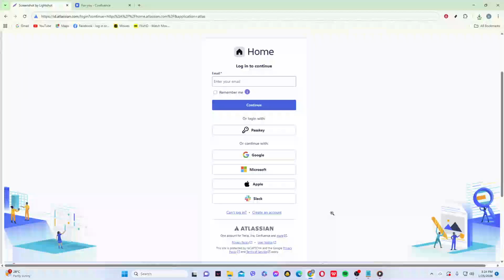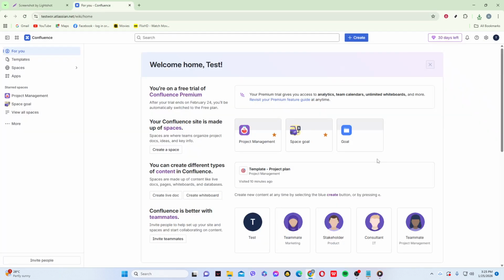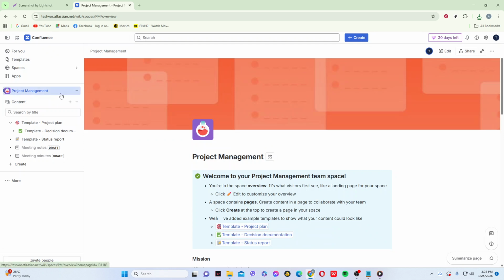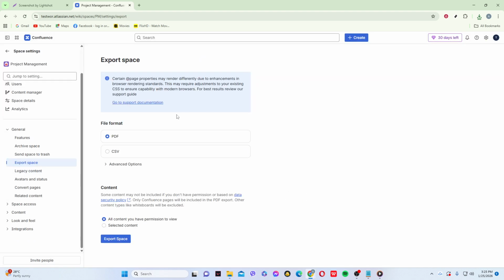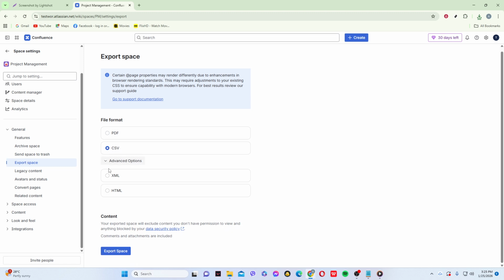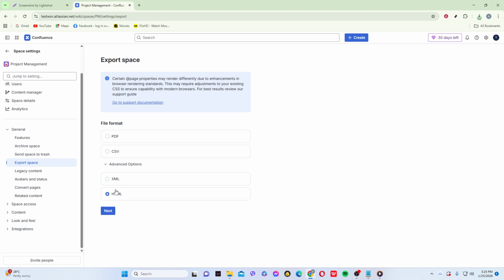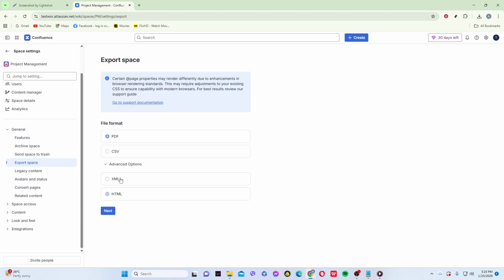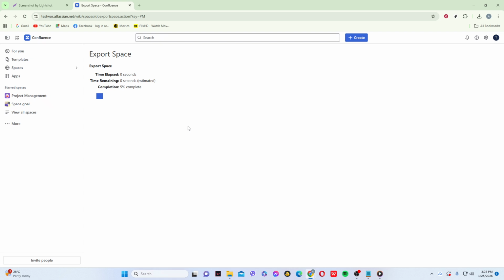How to Export Confluence Space 2026 (Backup or Download Content)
Need to create a backup or download your documentation from Confluence? In this step-by-step tutorial, you’ll learn how to export a Confluence space quickly and correctly. Whether you're migrating to another instance, creating an offline copy, or sharing documentation externally, this guide walks you through the full export process.

You’ll see how to access space settings, choose between PDF, HTML, or XML export formats, and understand when to use each option. The video also explains permission requirements and what content is included in a space export, such as pages, attachments, and page hierarchy.

If you're searching for how to export Confluence space to PDF, how to download Confluence space as XML, or how to backup Confluence documentation, this tutorial covers everything clearly.